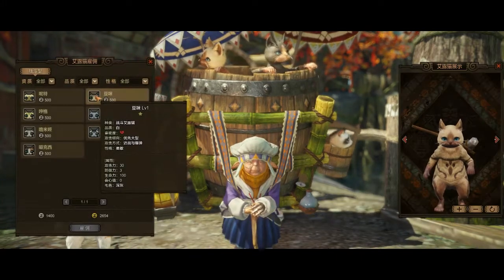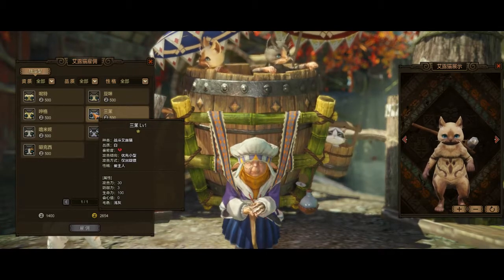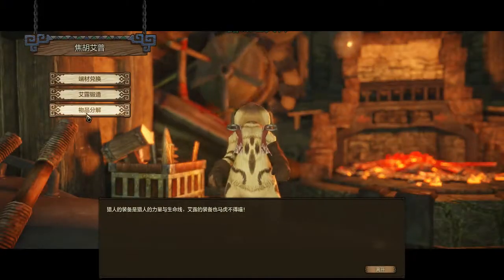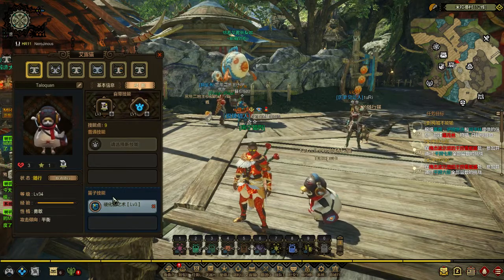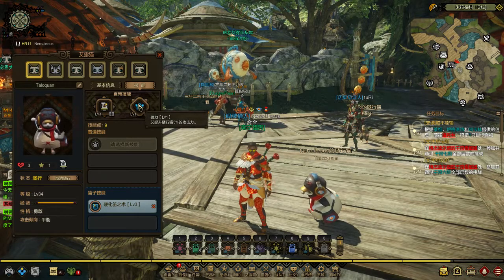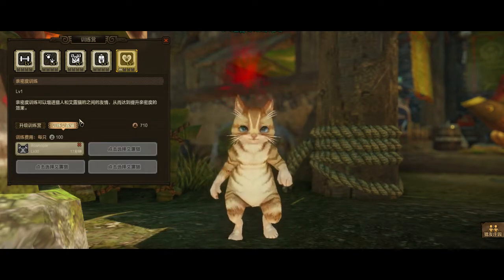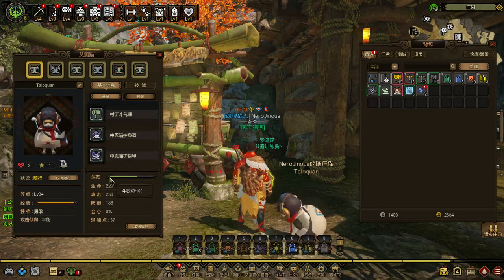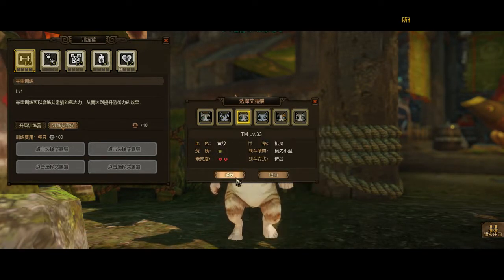Monster Hunter Online Cat Guide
Fear the cat Army! :O I also stream on twitch.